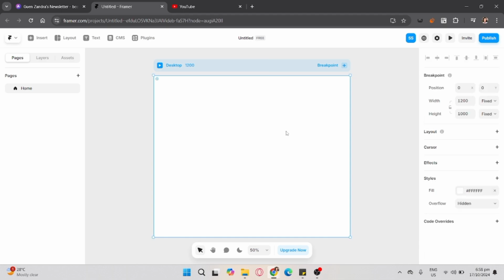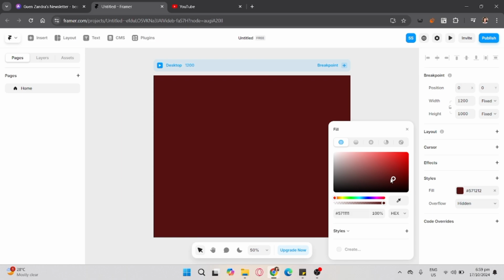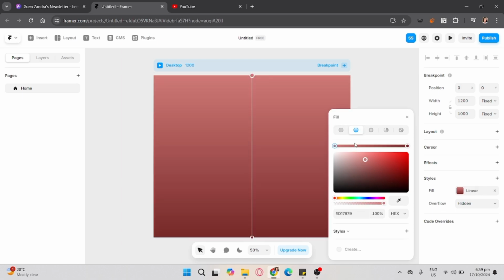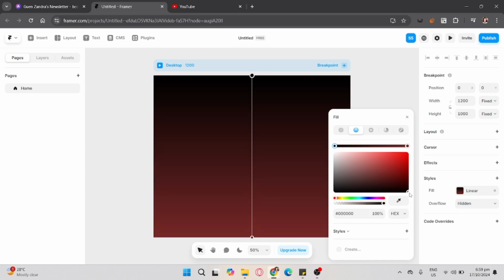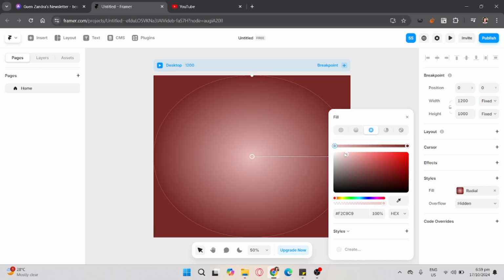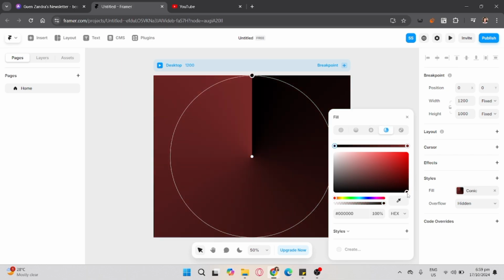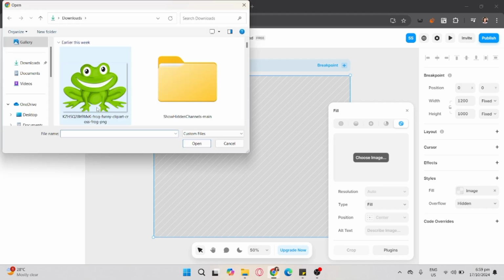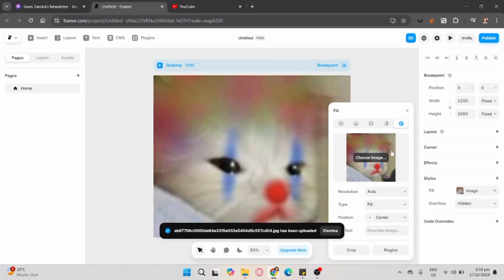How to Add a Background Image in Framer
In this video, I'll show you how to add a background image in framer. The method is very simple and clearly described in the video. By following all the steps in the video, you'll be able to easily learn how to insert a background image in framer